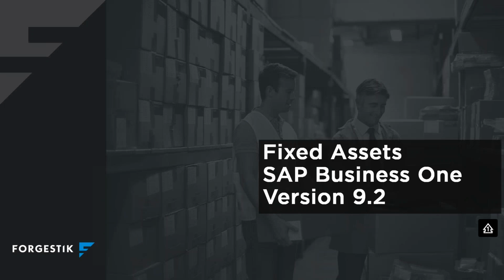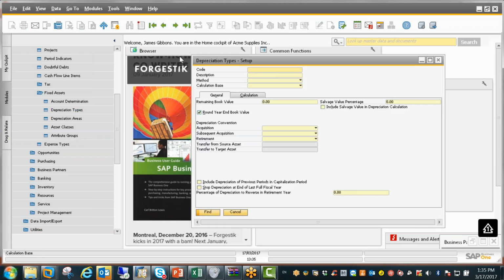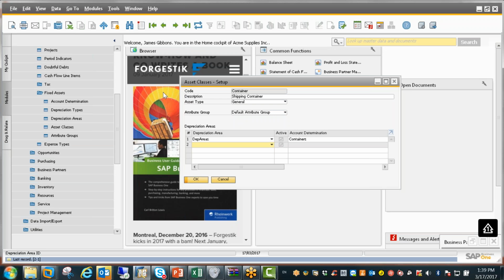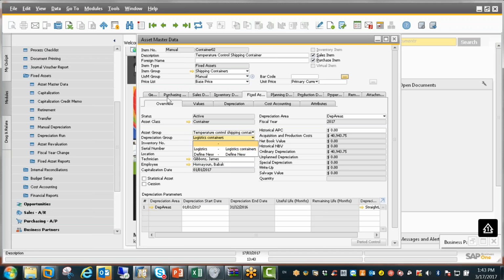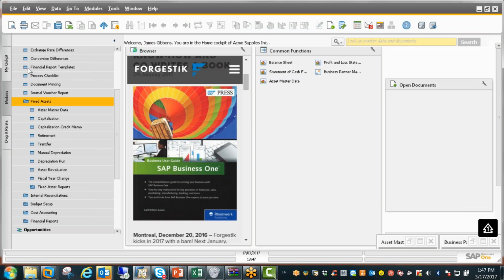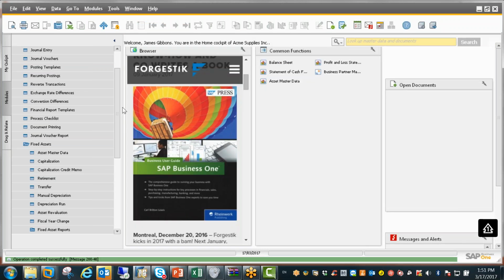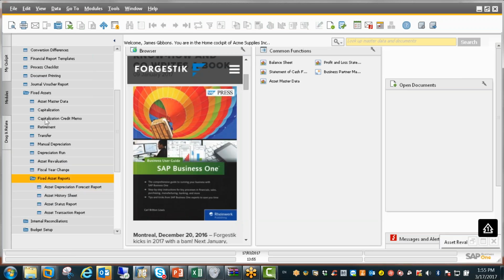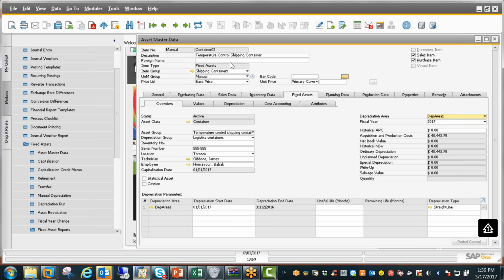Webinar | Coffee Break | 2017 03 17 | SAP Business One Fixed Assets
Discover the fixed assets module in SAP Business One in this live session.